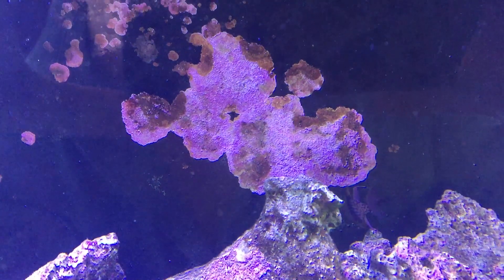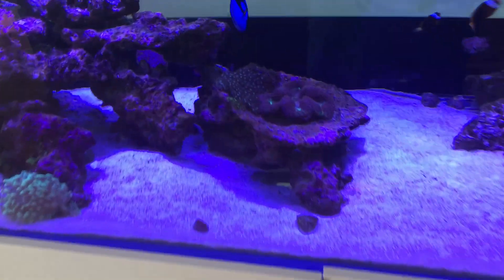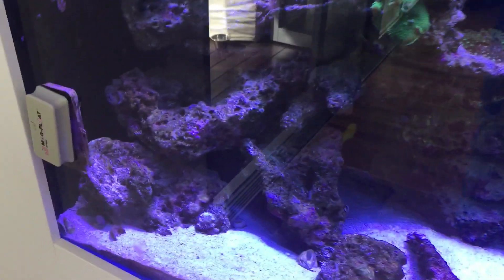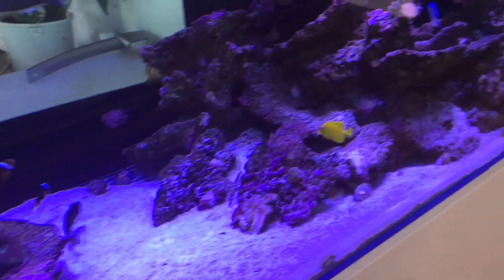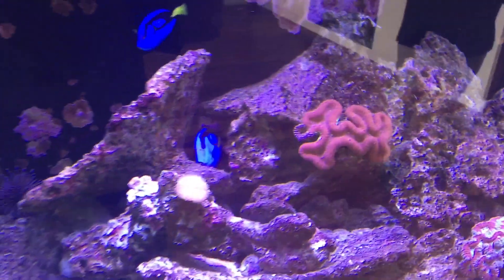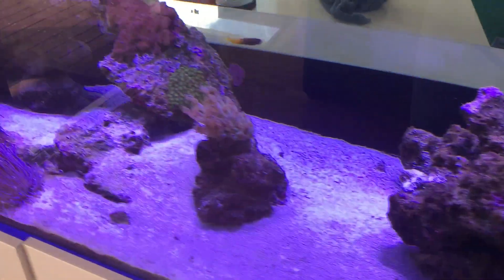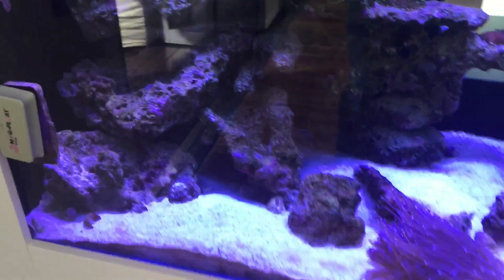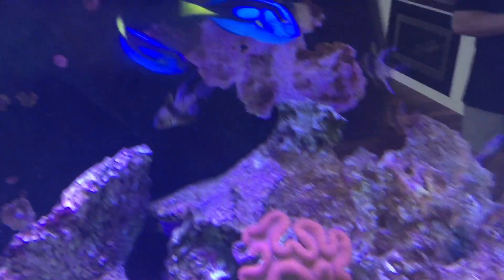If you have growing Coralline algae you are Winning!